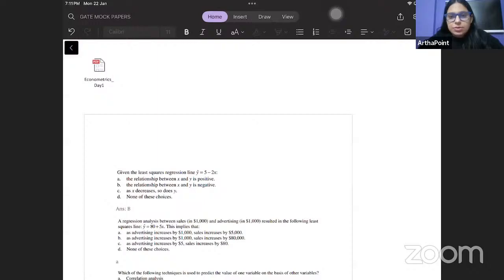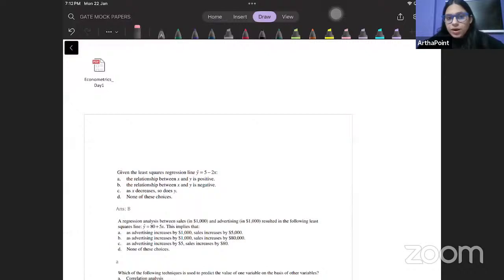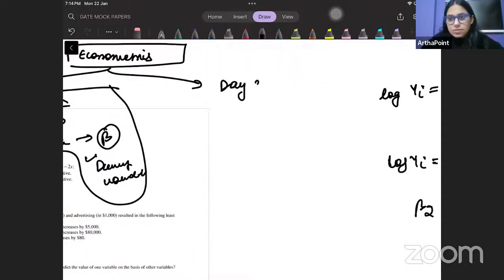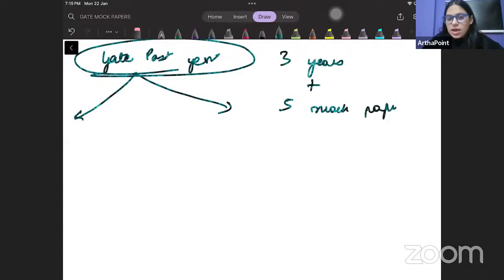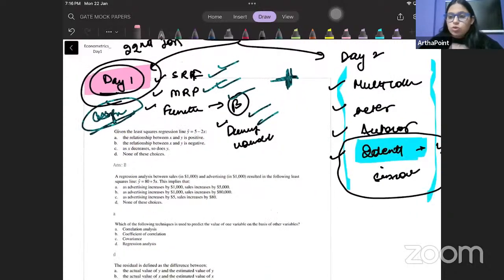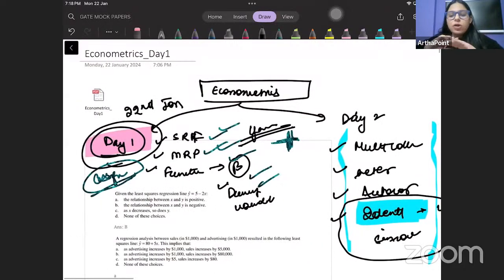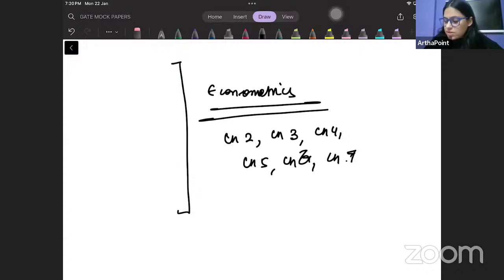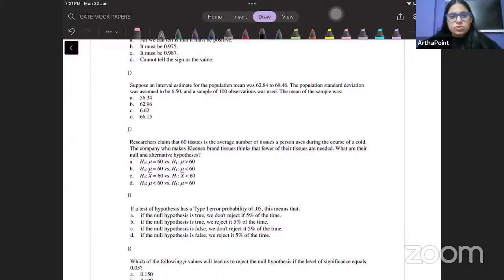DAY 1 - WHAT TO REVISE FOR GATE ECONOMICS? | GATE ECONOMICS REVISION | GATE ECONOMICS COACHING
In this session, we will start with GATE Revision Session for GATE Economics 2024 Preparation.

Course:
IIT JAM Economics
GATE Economics